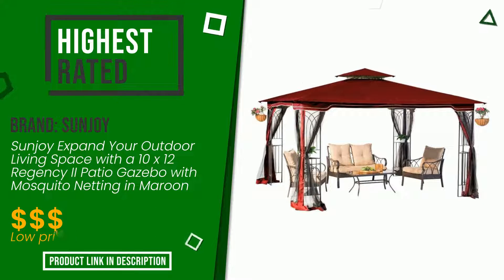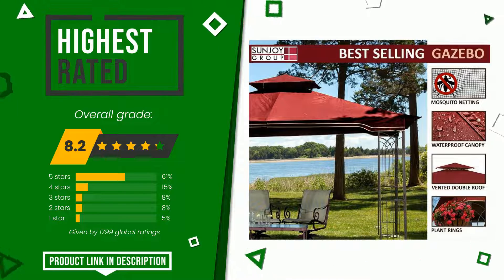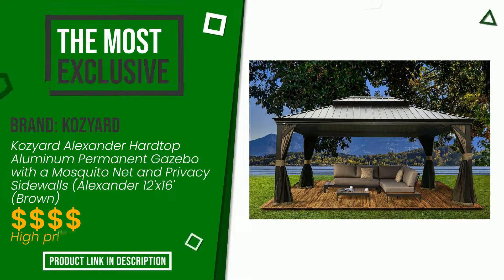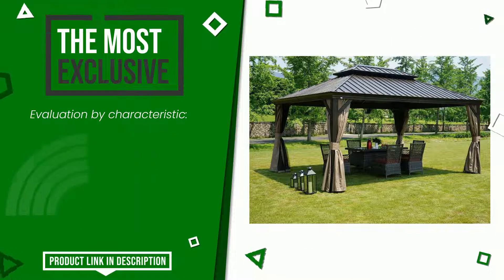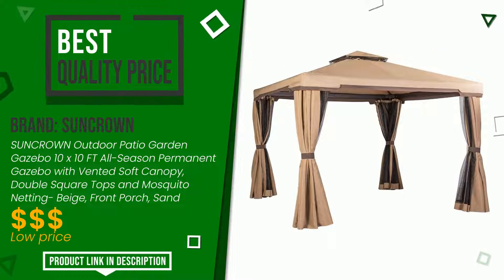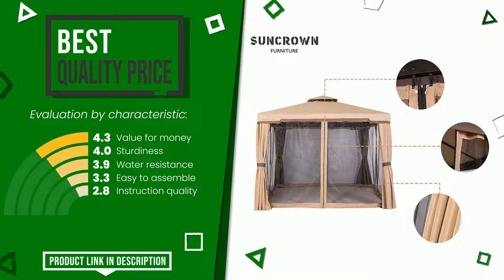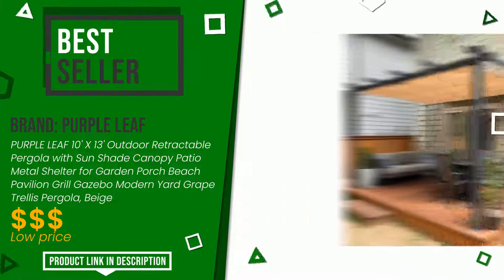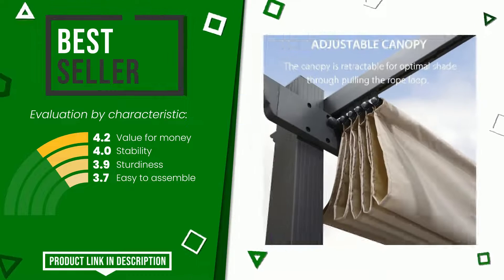Gazebos - Top 4 - (ChooseProducts)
📣 'Gazebos' links featured in this video:

✅ THE MOST VOTED: Sunjoy Expand Your Outdoor Living Space with a 10 x 12 Regen...

✅ THE MOST EXCLUSIVE: Kozyard Alexander Hardtop Aluminum Permanent Gazebo with a M...

✅ BEST QUALITY PRICE: SUNCROWN Outdoor Patio Garden Gazebo 10 x 10 FT All-Season P...

✅ THE BEST-SELLING: PURPLE LEAF 10' X 13' Outdoor Retractable Pergola with Sun S...

Index:
00:00 - Intro
00:05 - Sunjoy Expand Your Outdoor Living Space with a 10 x 12 Regen...
00:30 - Kozyard Alexander Hardtop Aluminum Permanent Gazebo with a M...
00:53 - SUNCROWN Outdoor Patio Garden Gazebo 10 x 10 FT All-Season P...
01:18 - PURPLE LEAF 10' X 13' Outdoor Retractable Pergola with Sun S...